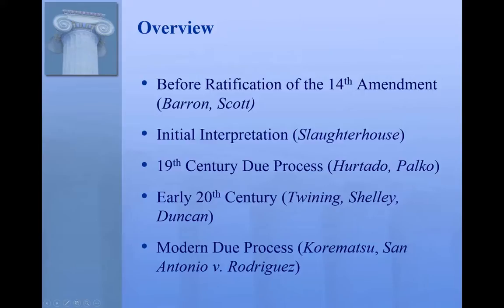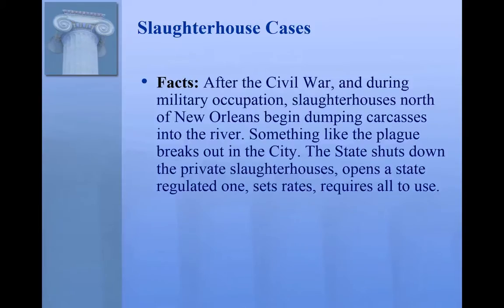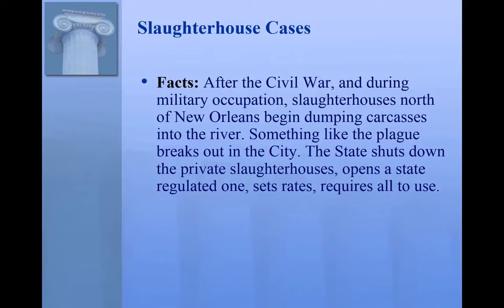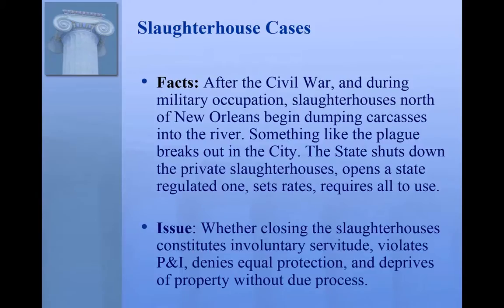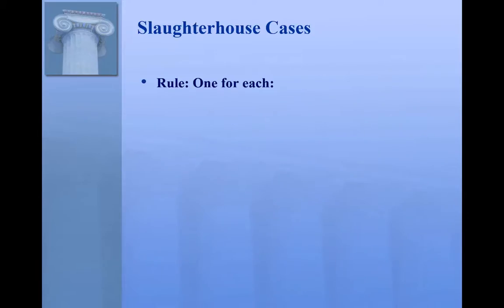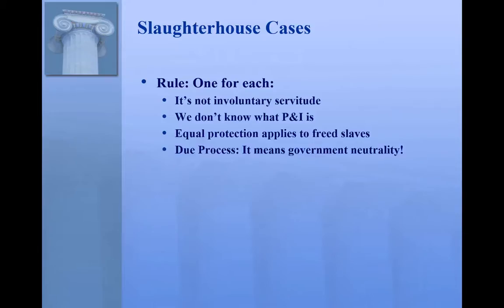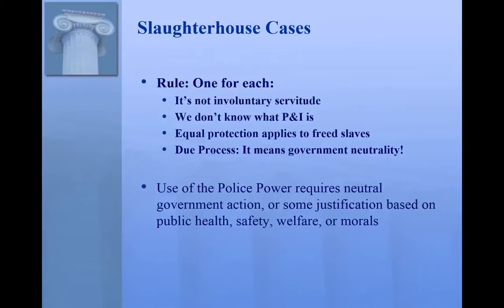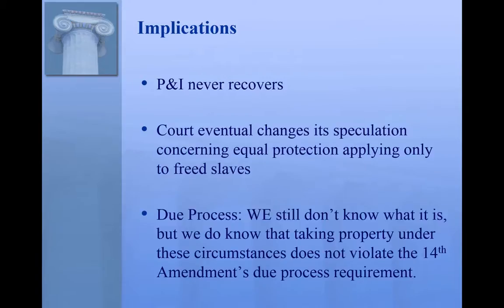Civ Lib Week 2 - Slaughterhouse Cases